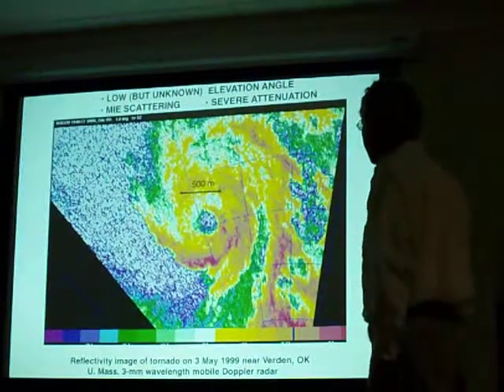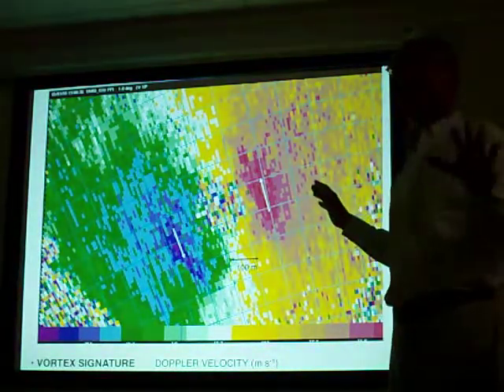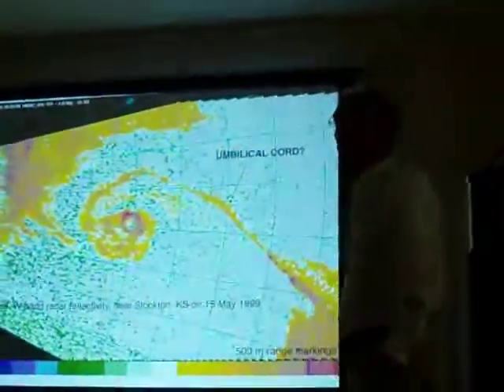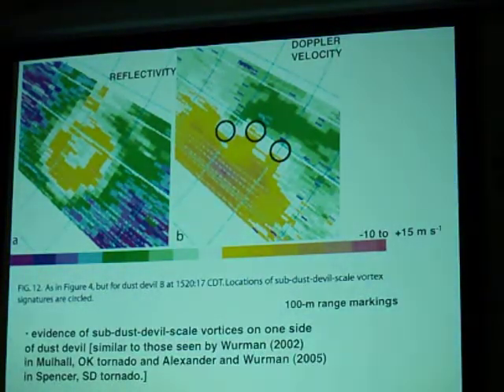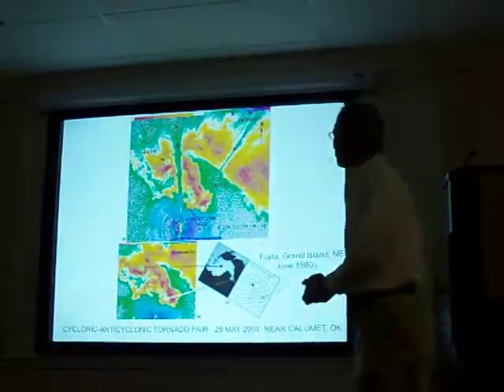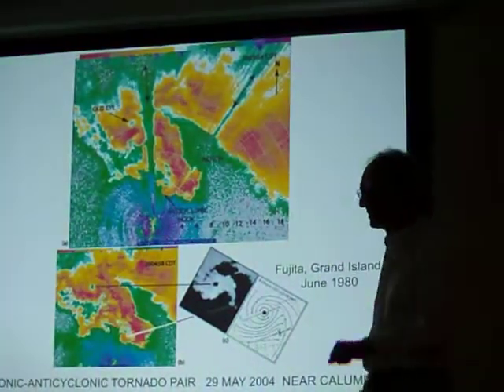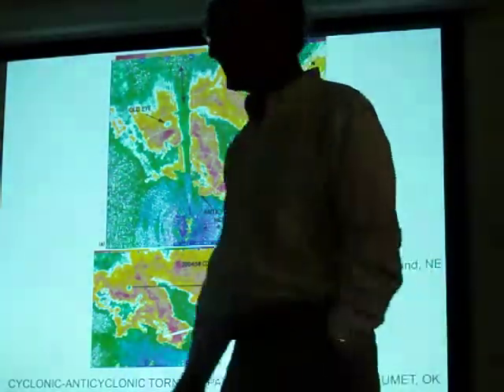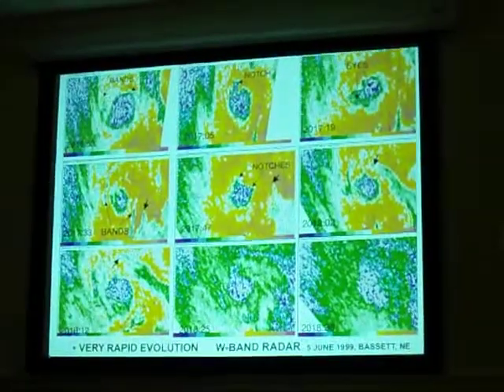Howard Bluestein - Chased Storms & VORTEX2 (pt. 4)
A Bostonian's Journey in Search of Severe Storms: From Worcester, Mass. to the Great Plains